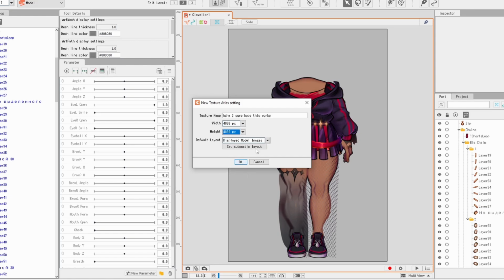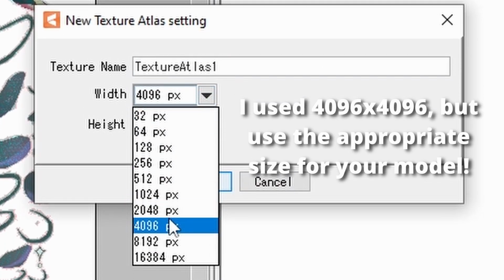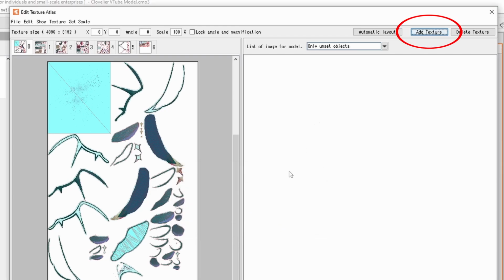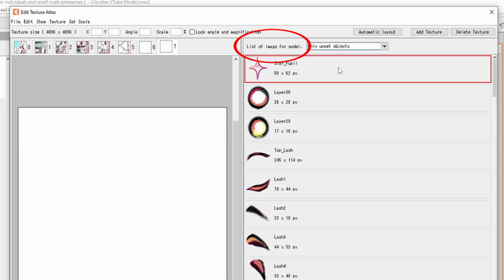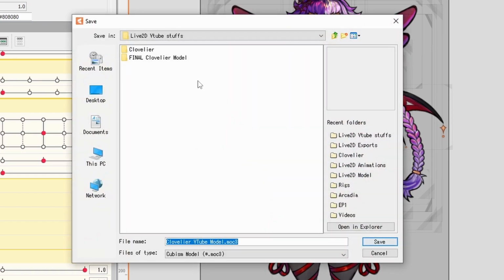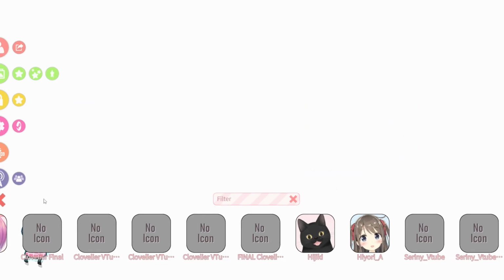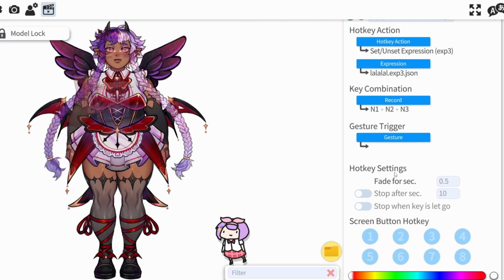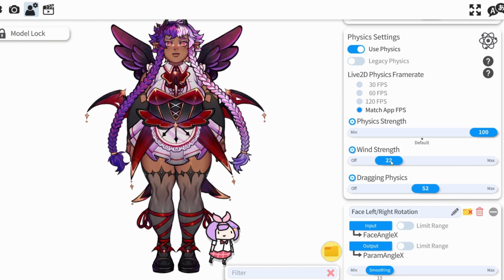How to ACTUALLY Import your VTube Model into VTube Studio (Texture atlas, exporting, setup)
This is how to import your fully rigged Live2D Cubism VTuber Model into VTube Studio. Whether you're preparing for your debut, have a new model ready to be set up, bored and looking for something to watch for dinner, or a new rigger who needs some guides,  this video goes over the entire process from start to finish! The texture atlas, exporting your model as a moc3 file, how to find the model folder in VTube Studio, and how to adjust your physics strength and face tracking parameters to meet your face tracking needs.

Check me out on my other socials!